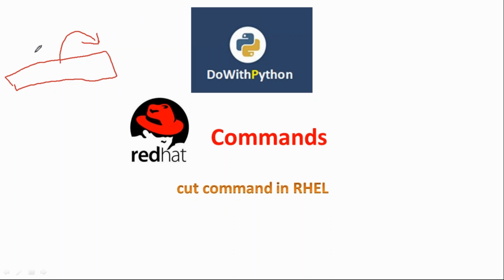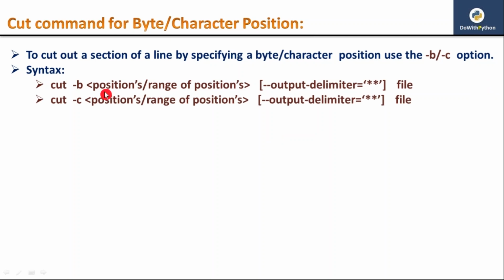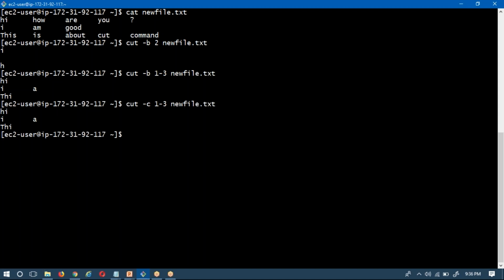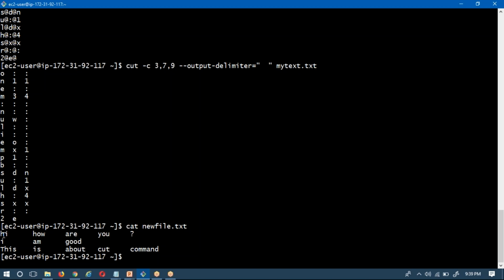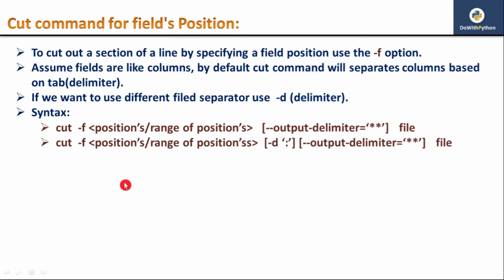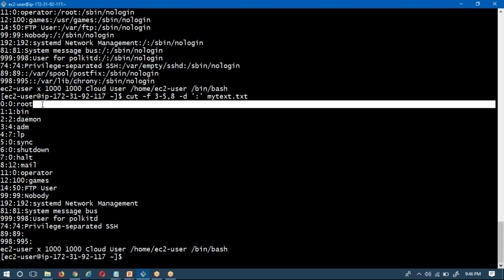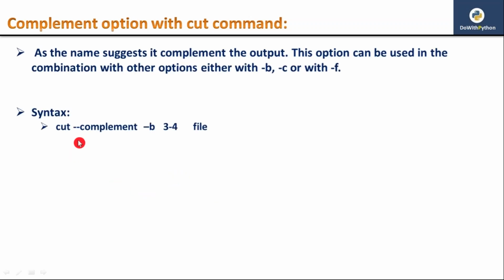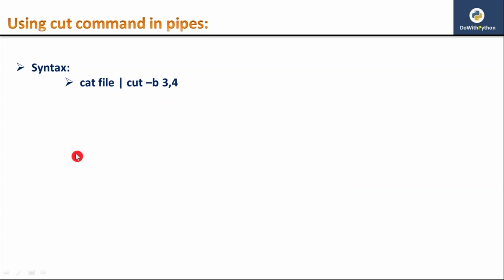RHEL Commands | video- 9 | Complete cut command in RHEL Server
It will explain about:
   Complete cut command and its usage